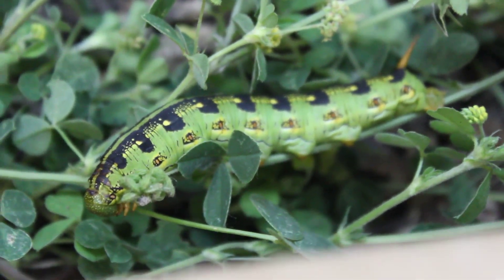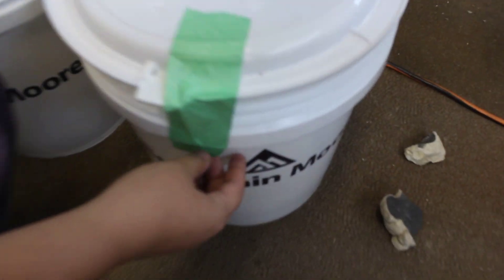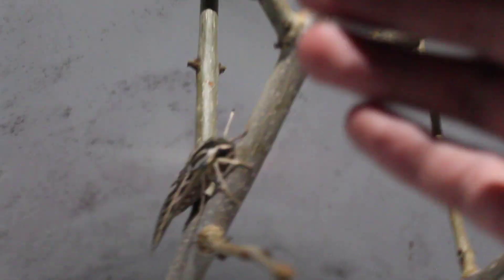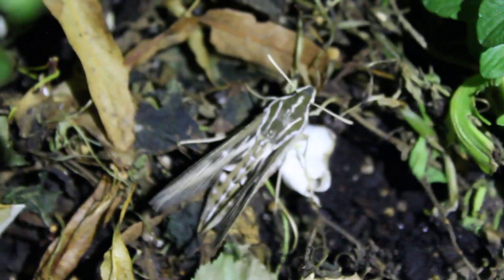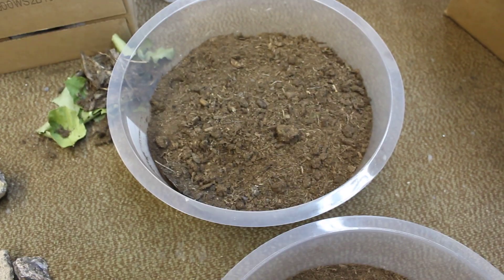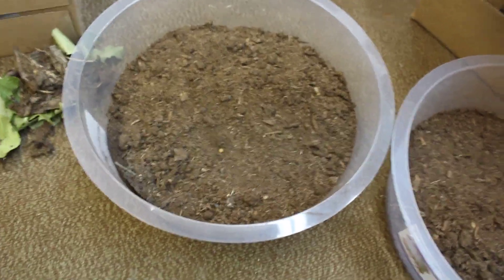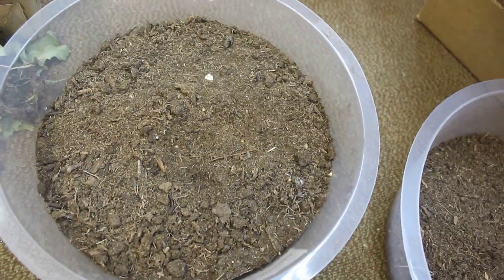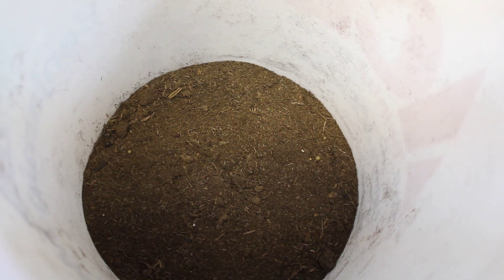How to Raise Hawk Moths!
Make sure to follow me on social media, as I am always posting current projects, sneak peaks of upcoming videos, things that don't make it into videos, and random rock, fossil, and shell related stuff!

Today is my birthday so I wanted to post a video, and i figured what better meaningful video to post than one where I got to raise one of my favorite animals!

In this one, I show you how to raise hawk and sphinx moth caterpillars until they metamorphose into moths! Hawk and sphinx moths are one of my absolute favorite animals, and i got lucky this summer and found two caterpillars of one of my very favorite species: the white lined sphinx moth! I start the video by showing the success that i had with mine, and finish by giving the most complete instructions I could to get you started with raising your own! I hope you enjoy, and I'll make sure to keep the content coming!